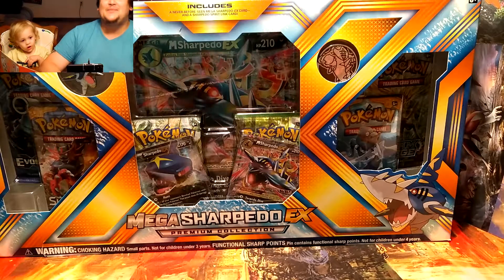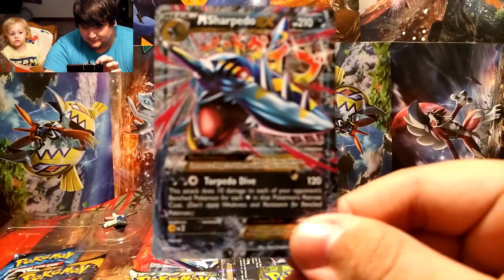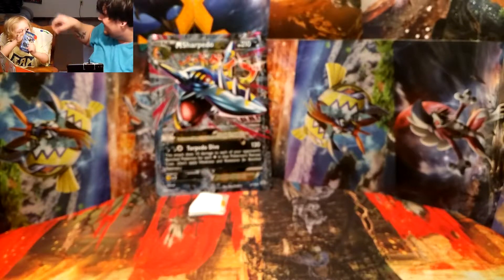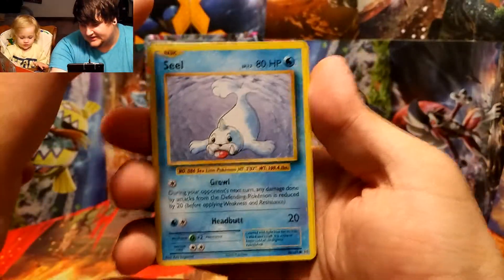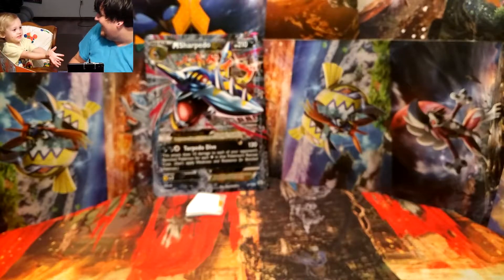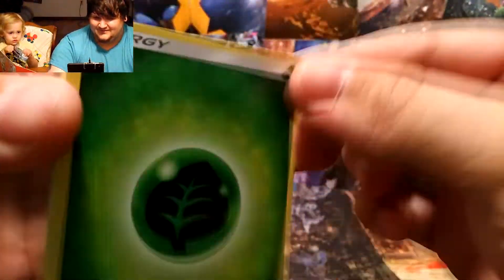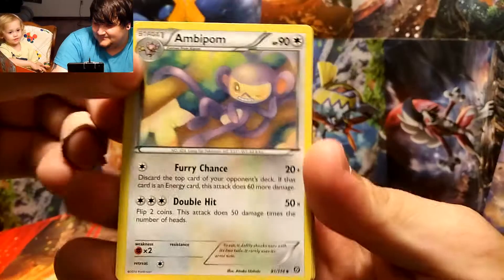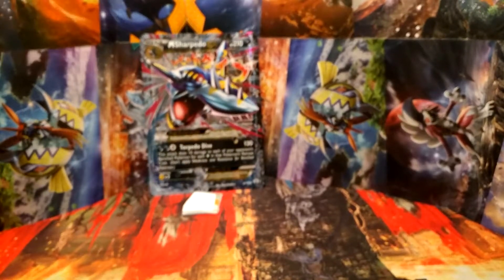Zayne's First Opening! Mega Sharpedo Box!!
Zayne, The Pack Pro in Training, Opens his first Pokemon cards with his daddy :D  We Now Have 430 Members Of the ProNation and I couldnt be Happier!!!